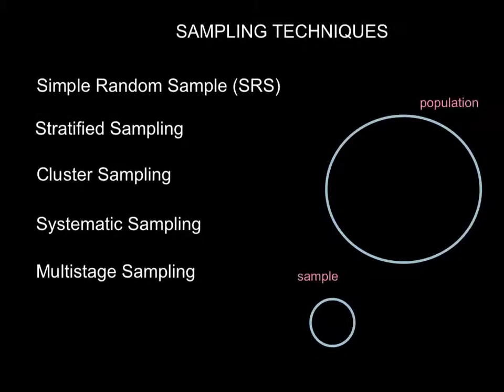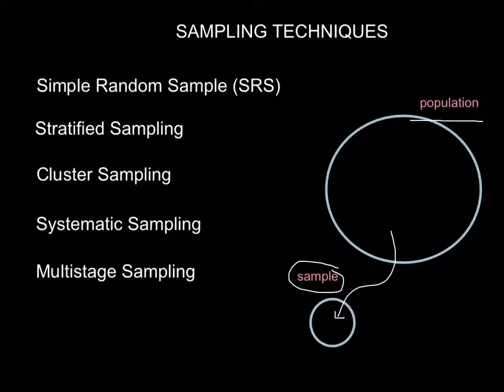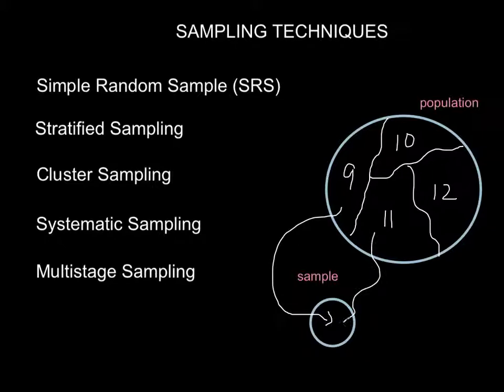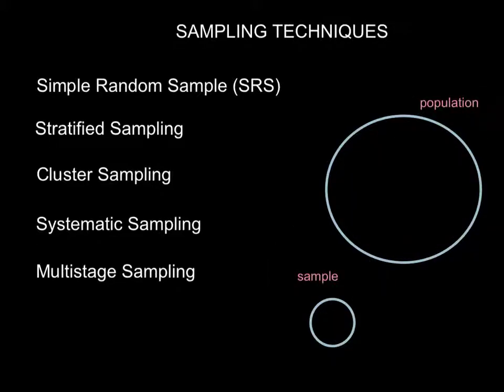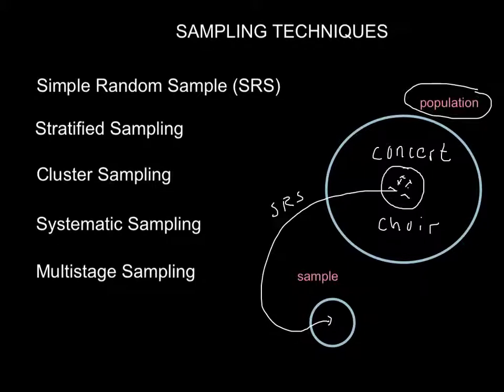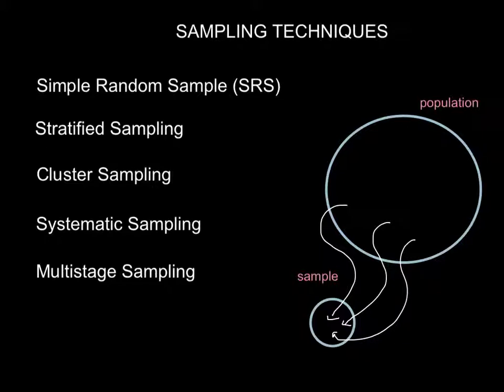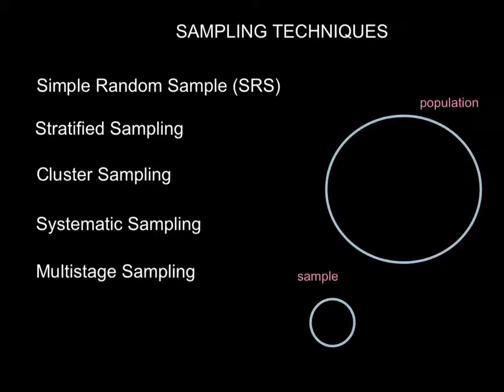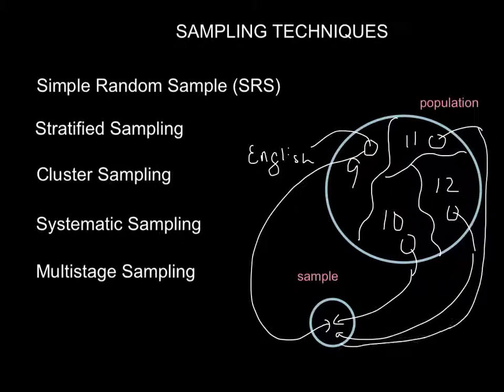AP Statistics: Sampling Techniques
sampling techniques